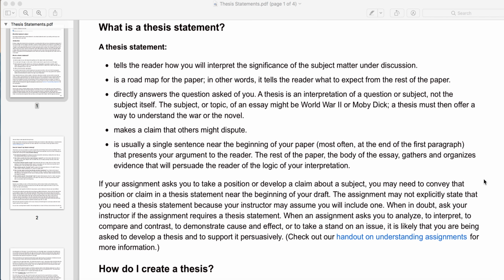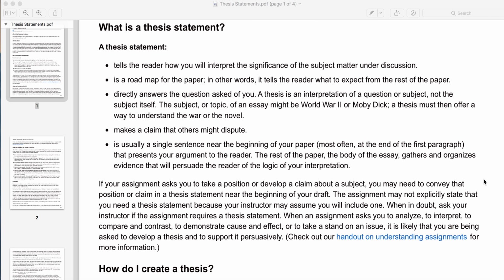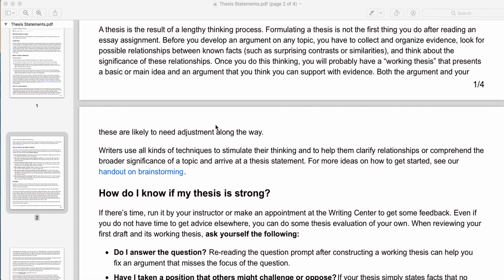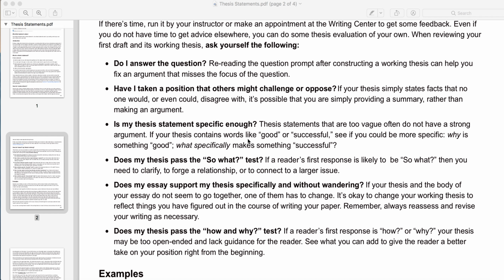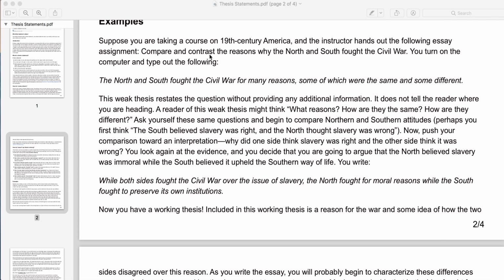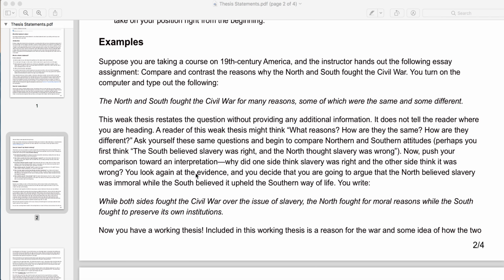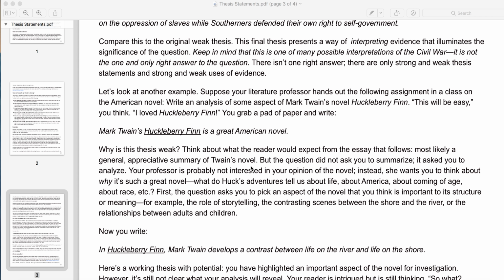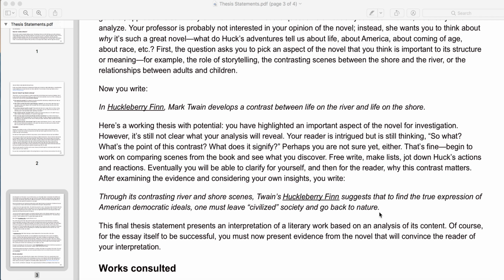How to Write a Thesis Statement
This video talks about how to structure a solid working thesis statement. It builds upon the instructions previously given in the videos on how to structure a research question.